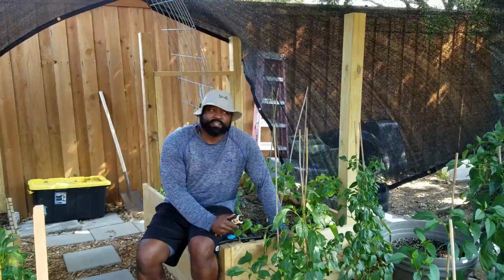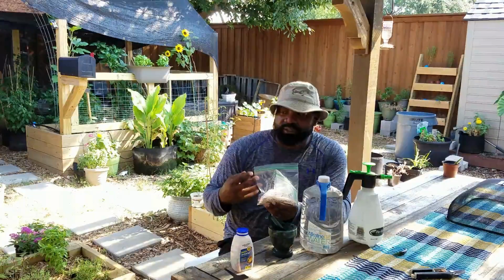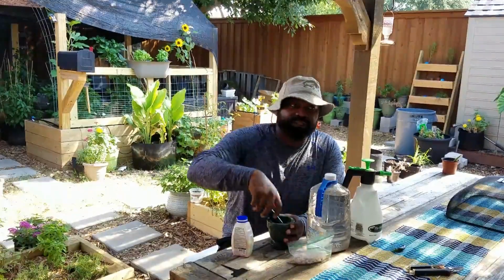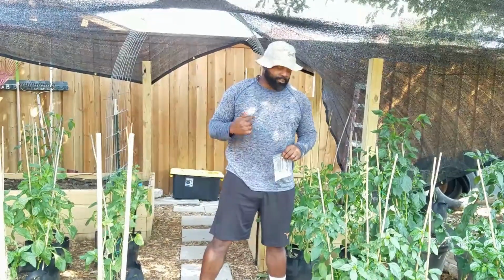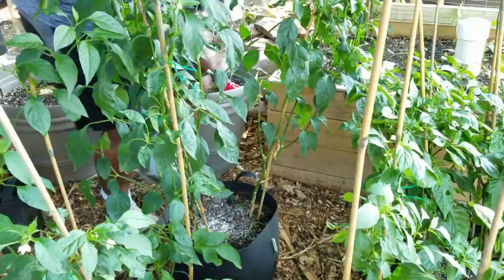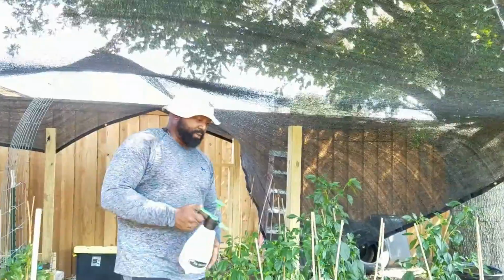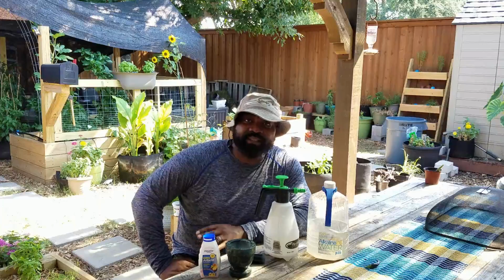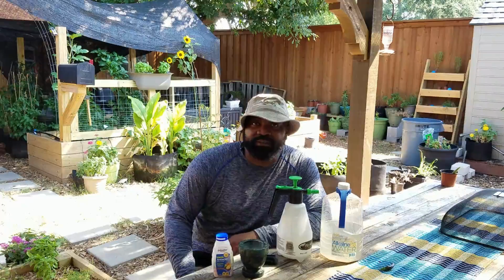Cheap Ways To Prevent Blossom End Rot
There are two Cheap Ways To Prevent Blossom End Rot.  Using crushed eggshells will add calcium but it is slow-releasing.  So we are adding it once we see flowers bud on our peppers plants that are in containers.  A quick-release you can use once you start seeing your plants bottom rot is a Tum's liquid foliage spray.  This will allow the plants to take up the nutrients it has been missing INSTANTLY.

When adding fertilizer for your plants make sure you know your soil pH levels.  Without knowing, you can add all of the fertilizer you want; however, if the pH is not correct for the plant then the plant will most likely not be able to take the nutrients.

The Naked Gardner Wish List